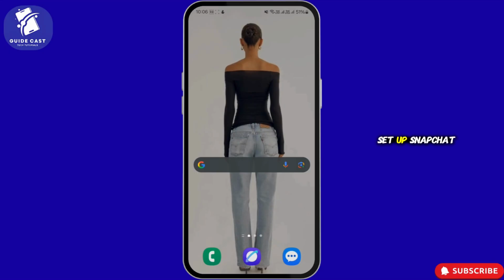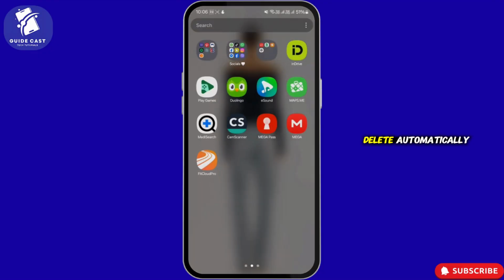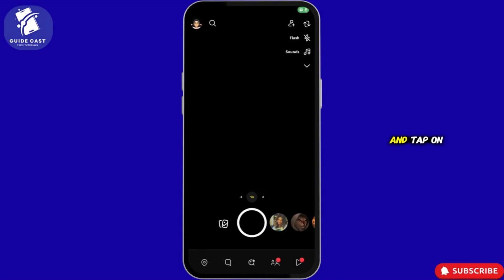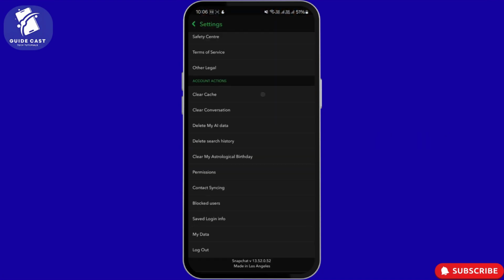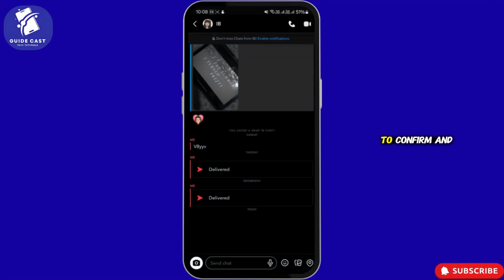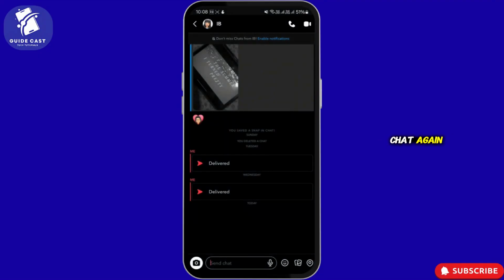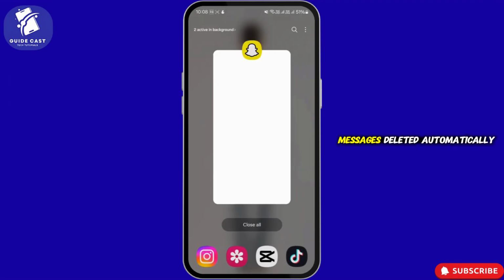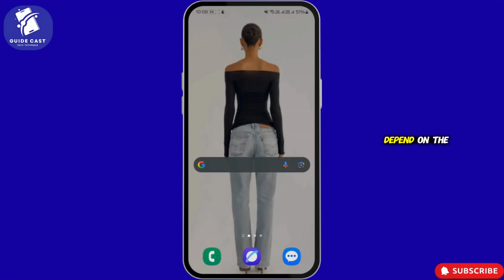How To Set Up Snapchat To Delete Messages (2025) | Auto-Delete Chats & Manage Conversations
Want your Snapchat messages to automatically delete after viewing or 24 hours? This guide shows how to set up Snapchat to delete messages, change chat settings, and keep your privacy safe — works for Android & iPhone in 2025.

00:00 – Intro
00:10 – How To Set Up Snapchat To Delete Messages Automatically